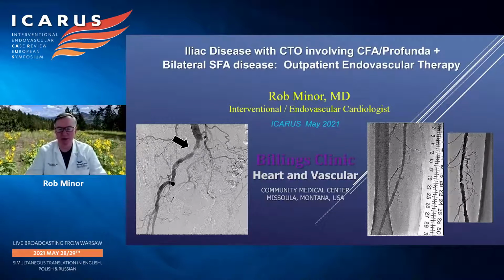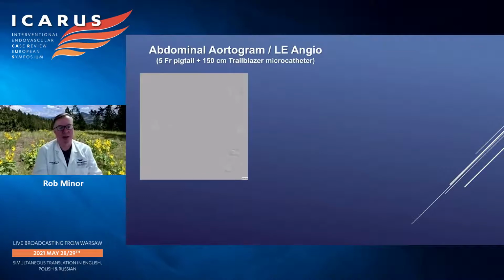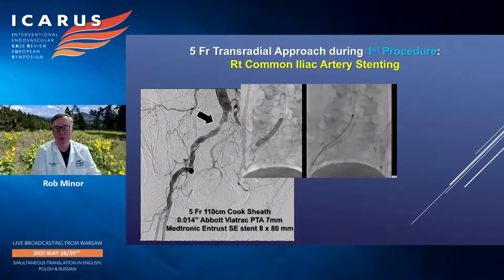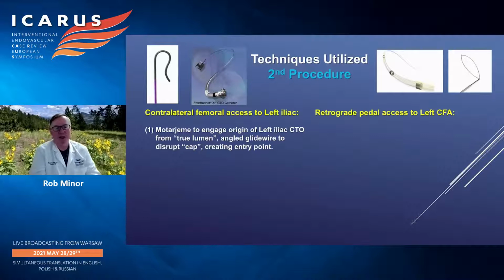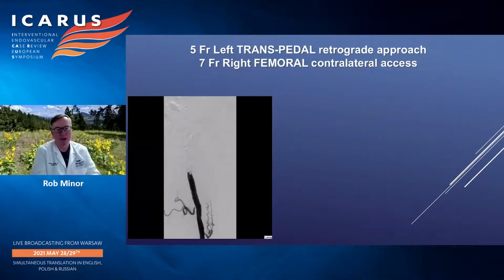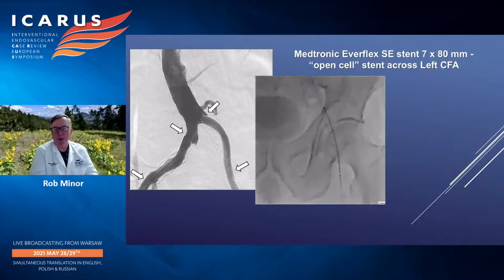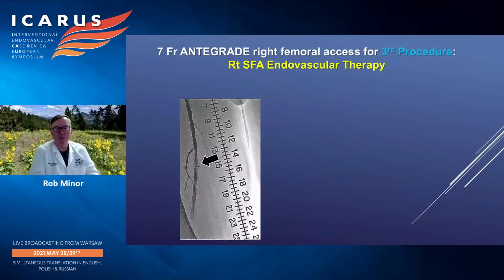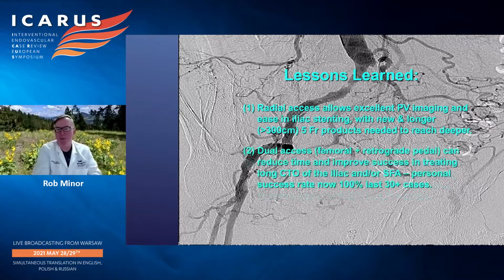Session_13_Rob Minor